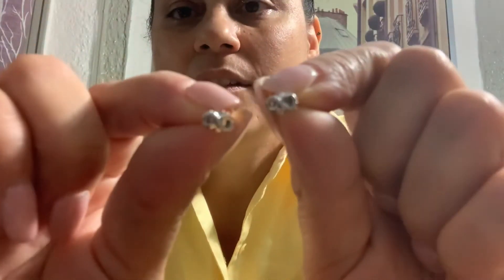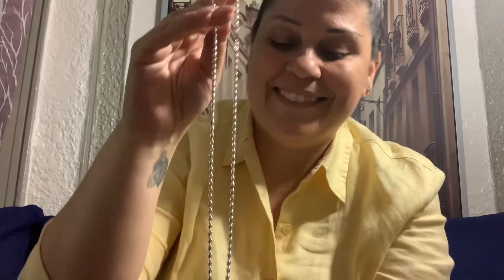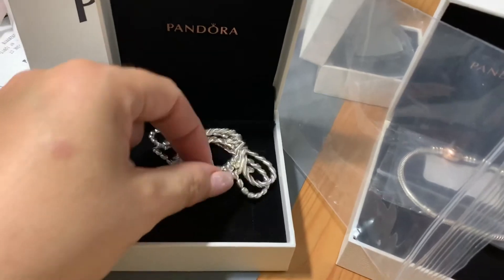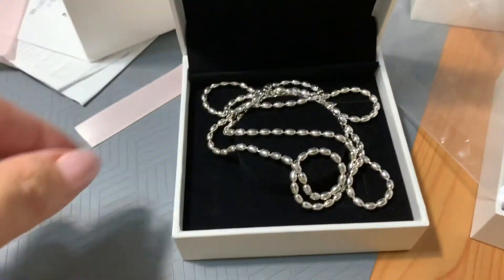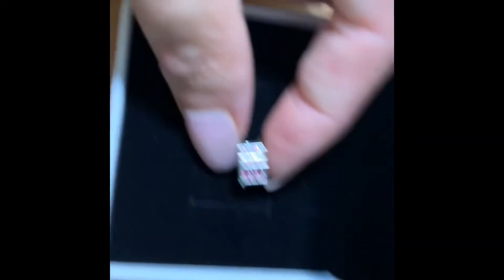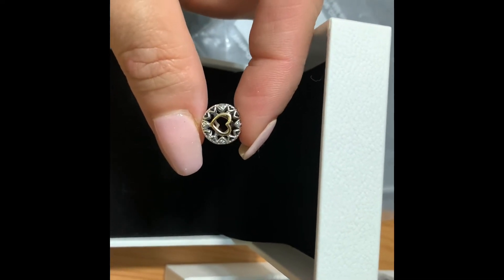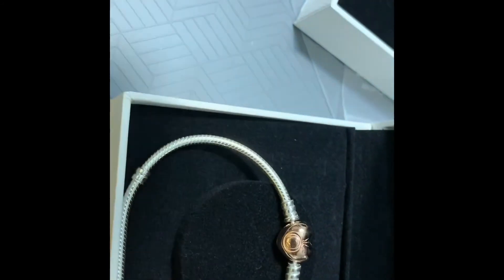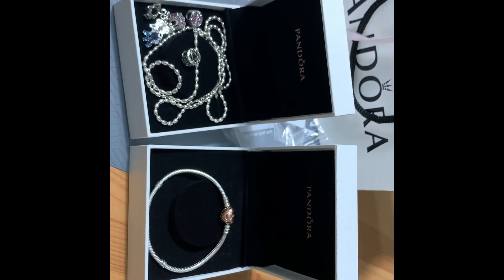Pandora Haul Retired Charms Earrings Necklace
Hey guys! It’s been a while but I’m back!